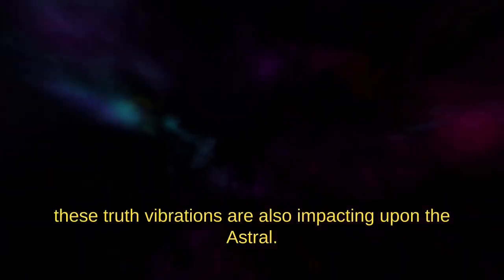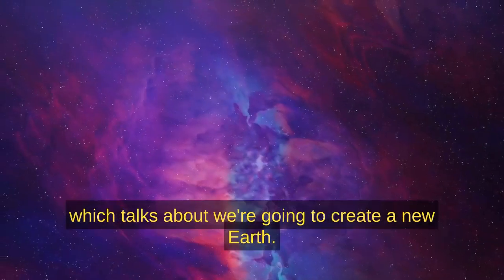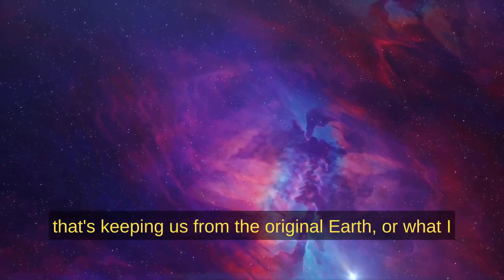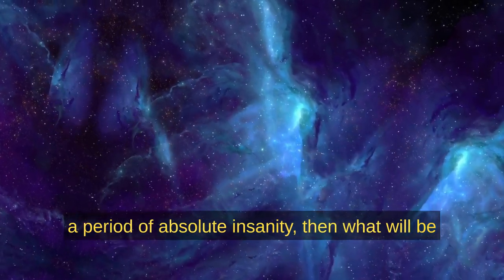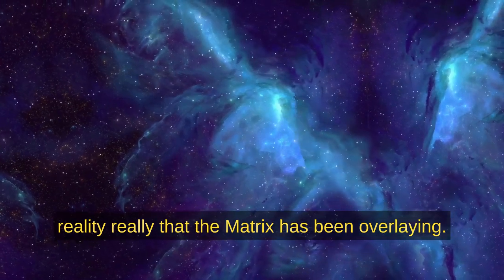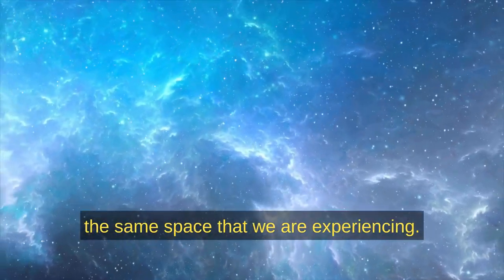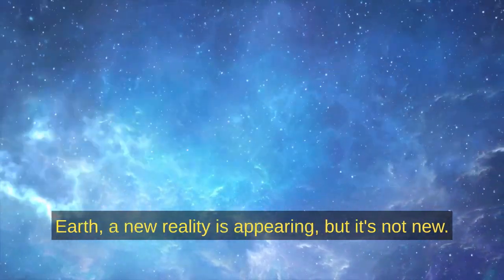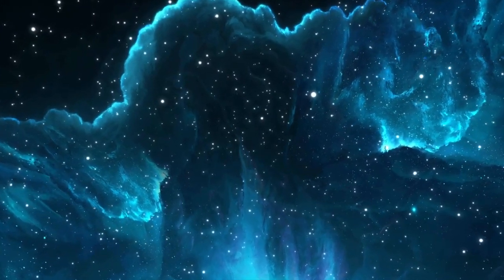David Icke Spiritual awareness that changes everything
Watch our most recent interview with David Icke
Church sign of the week.  What I Saw on My Bicycle Ride Today

BIG Thanks to A&B Cycles Springfield Missouri for helping me over the years!

A&B Cycle is a bicycle shop located at 3620 South National Avenue, Springfield, MO 65807.

A&B Cycle has been Springfield's bike shop since 1925. They offer a great selection of bikes, accessories, and clothing for all levels of riders. Purchases include free adjustments for life, a lifetime warranty, and a cycle fit guarantee.
A&B Cycle has an average customer rating of 4.8/5 from 352 reviews. Some say the people at A&B Cycle are fantastic.

~ Buddha   : )